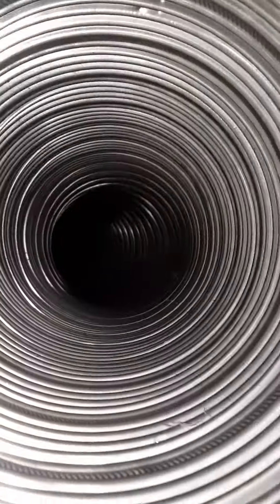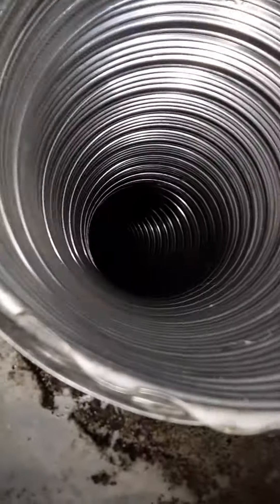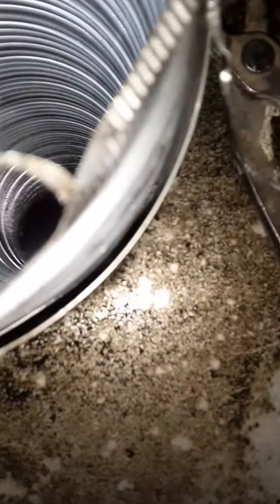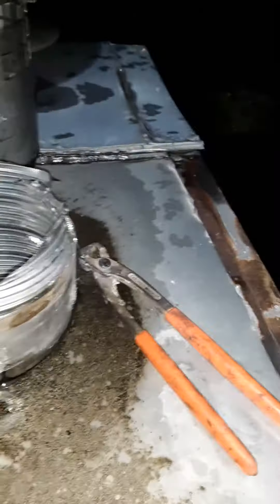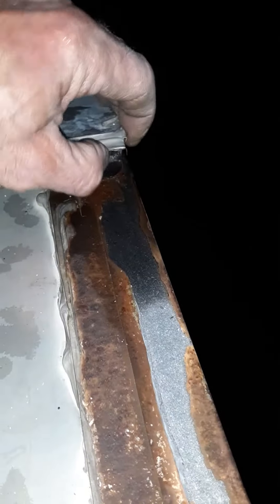stefan van ch